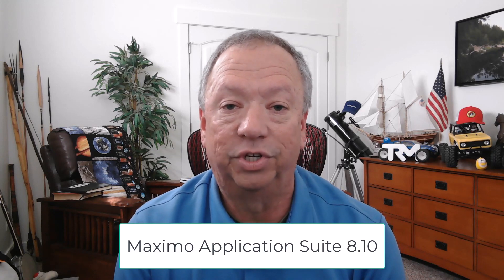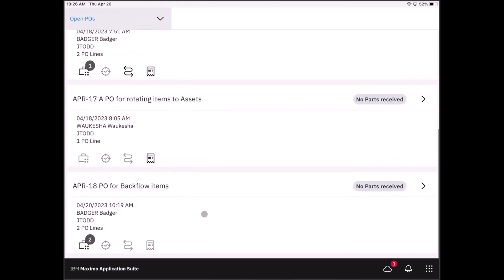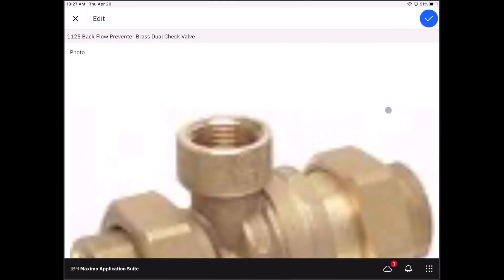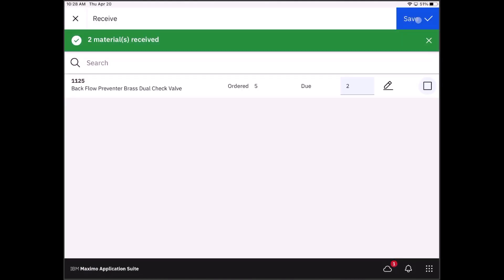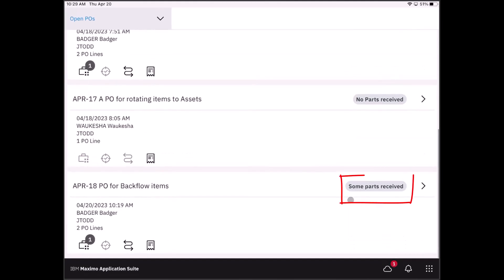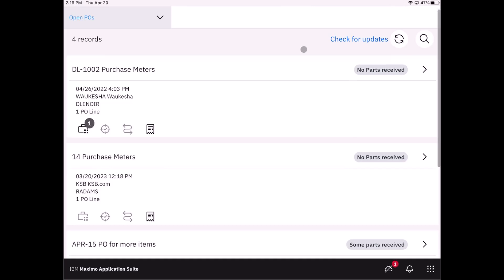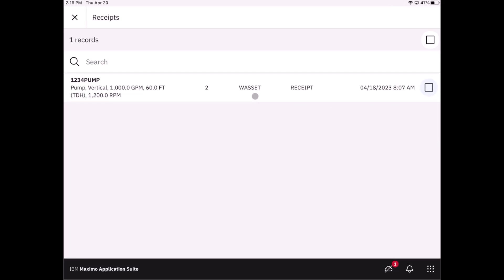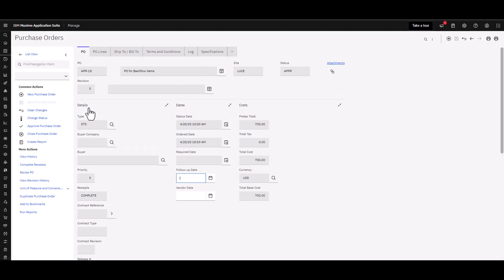Inventory Receiving Mobile – IBM Maximo & MAS | Feature Friday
This video introduces how to use the Inventory Receiving Mobile application available in MAS 8.10.